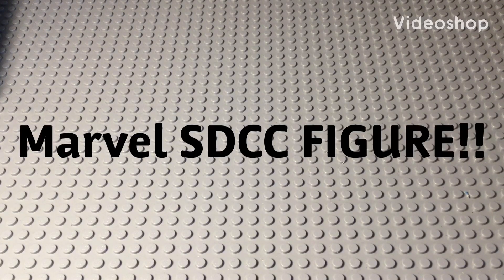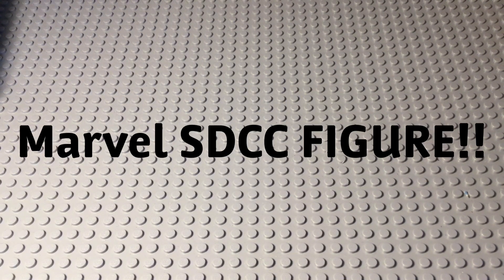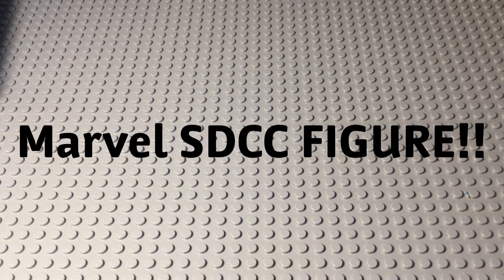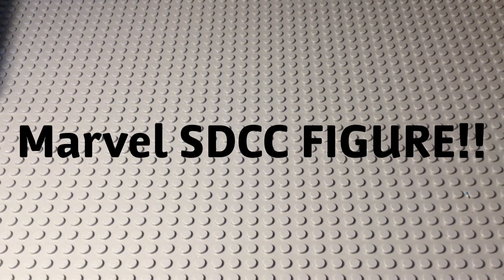Marvel SDCC figure revealed!!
The Spiderman PS4 figure is set to be the SDCC figure for 2019! Pretty cool Ha?